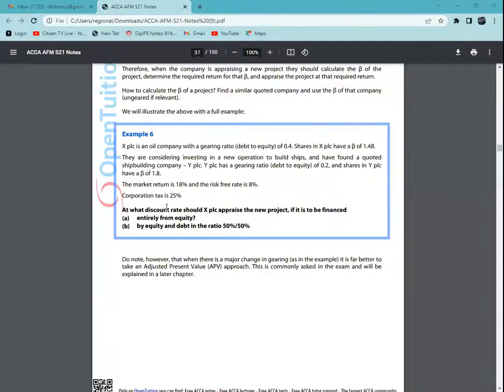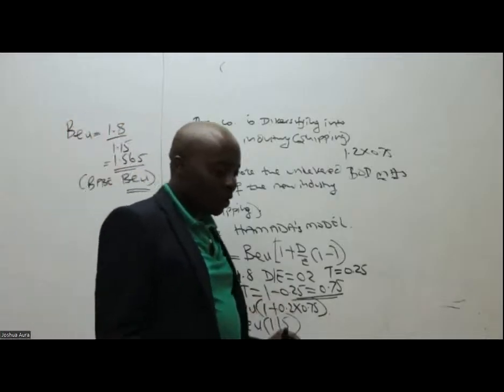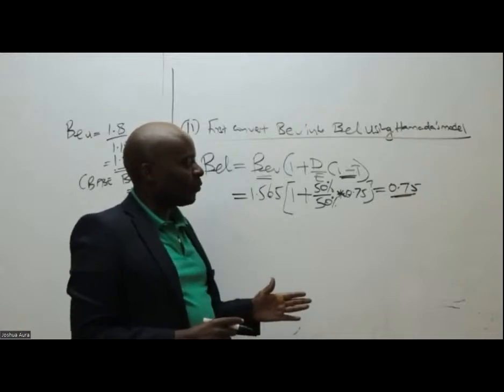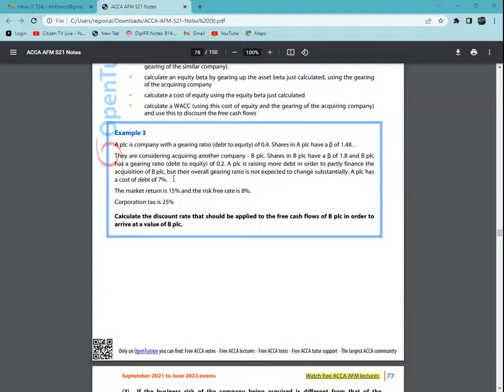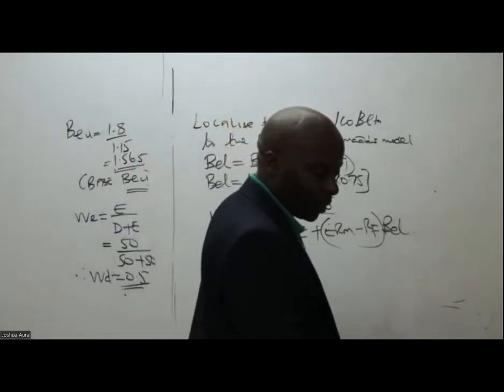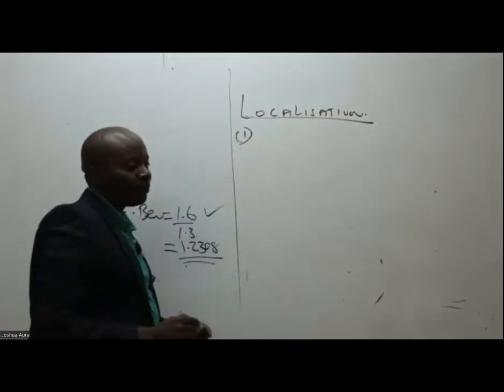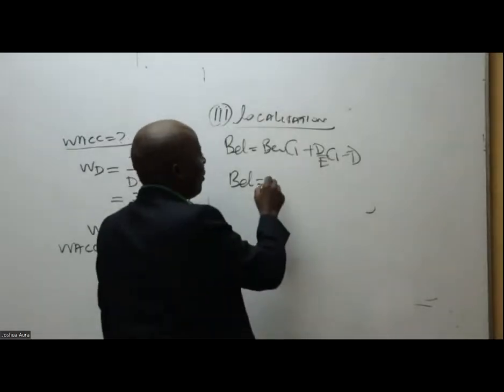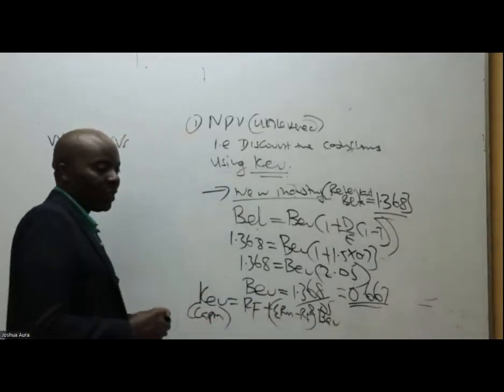AFM-Low Hanging Fruits-April 2022 Qn.3-CPA KENYA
Join us for CPA, ATD, CIFA, BDA, CS ,CPFM,ACCA & CAMS today!